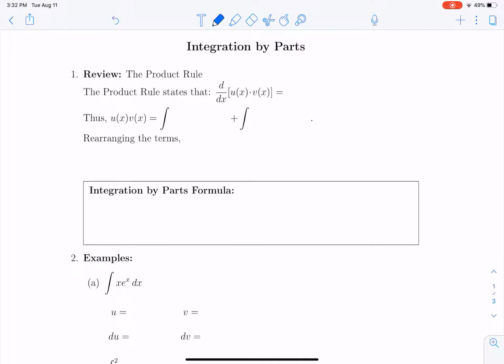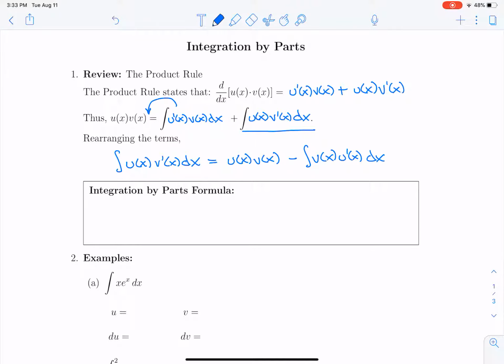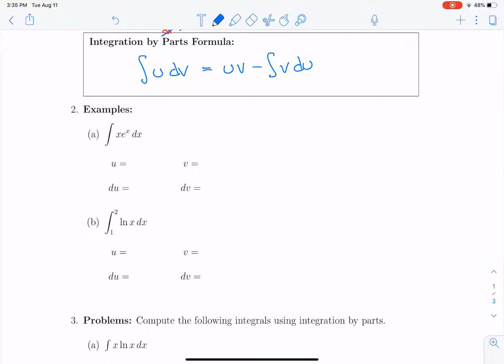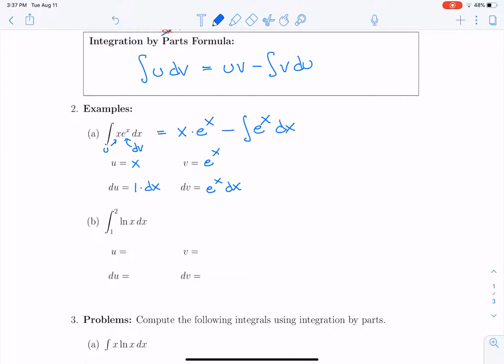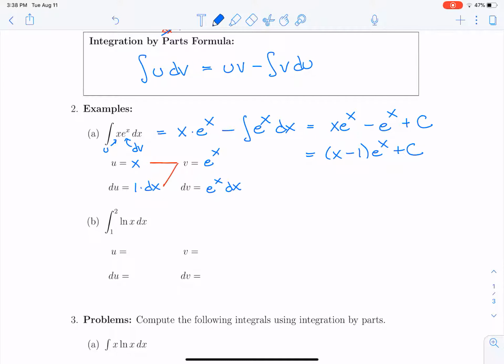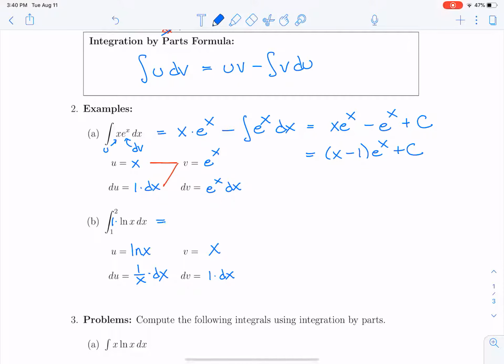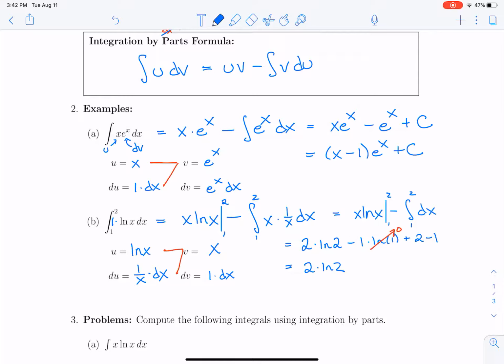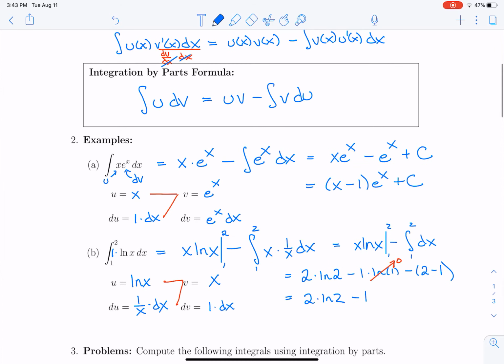Integration by Parts